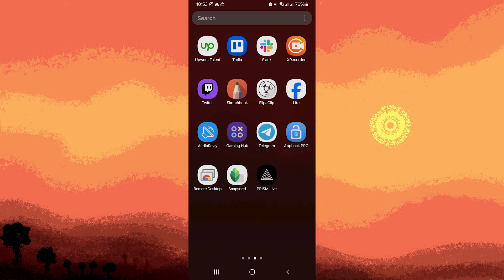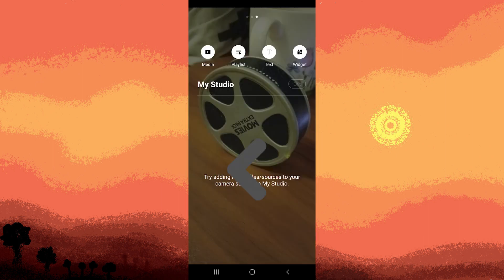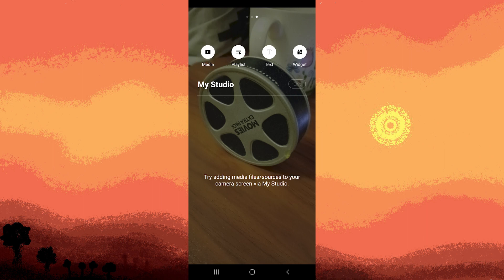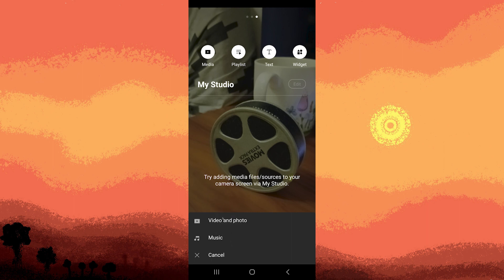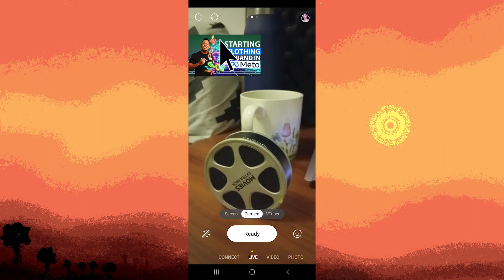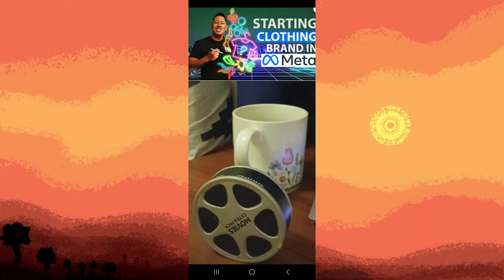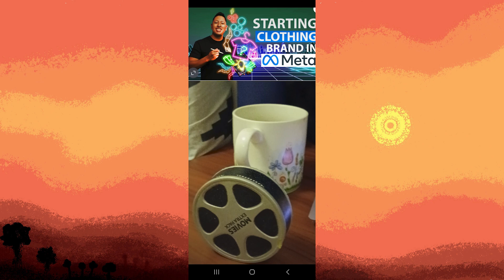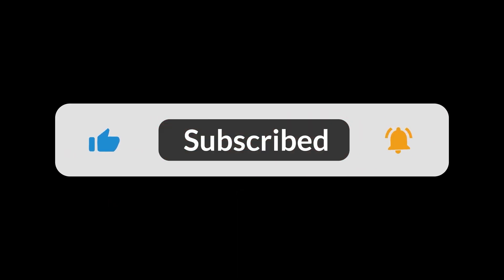How To Add Thumbnail In Prism Live (Quick & Easy)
This video will explain how to add thumbnail in Prism Live Studio. Follow these easy steps and you will understand how to choose your thumbnail in the software.